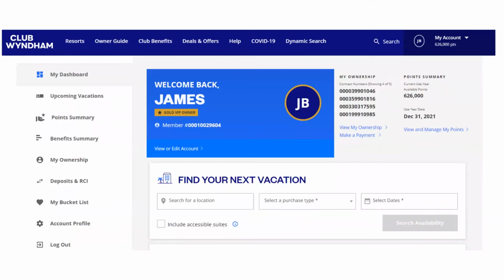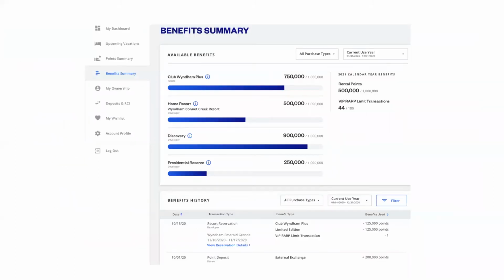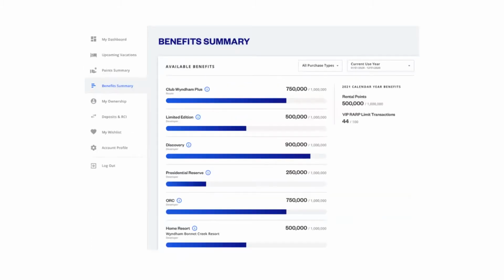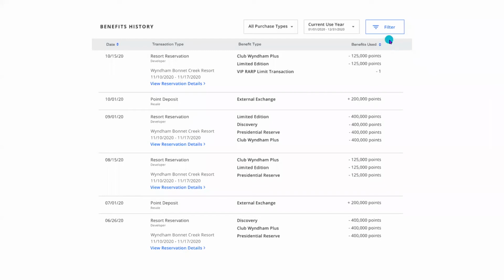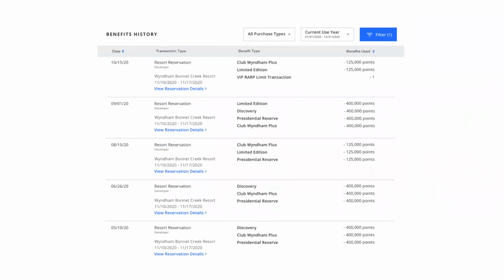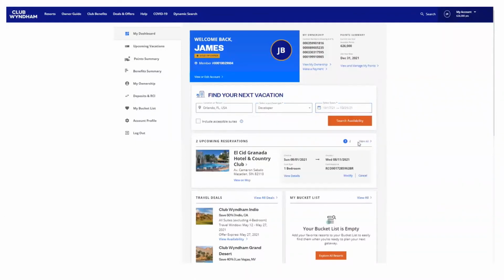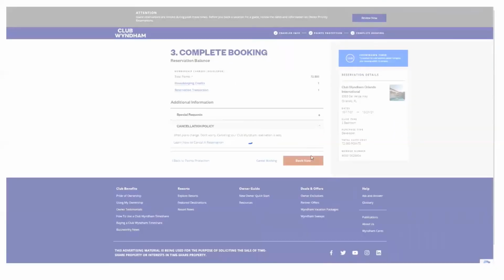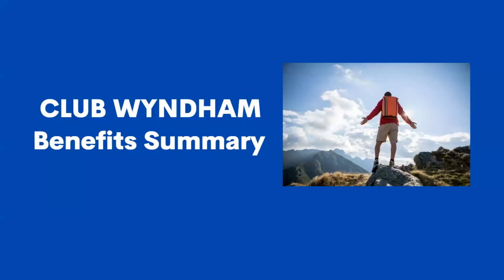Benefits Summary 101 — Club Wyndham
With the new online Benefits Summary section, understanding how your Club Wyndham vacation ownership benefits are used just got a little easier. Here’s how to use it to distinguish between developer and resale points, see your history, and so much more.